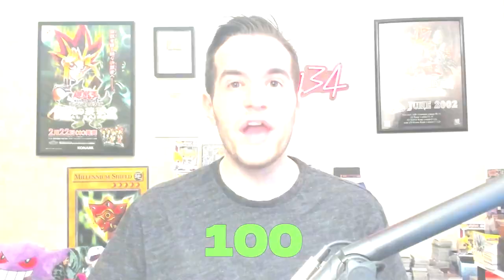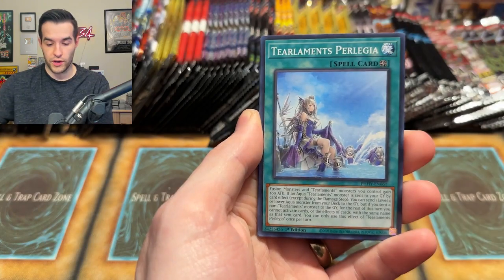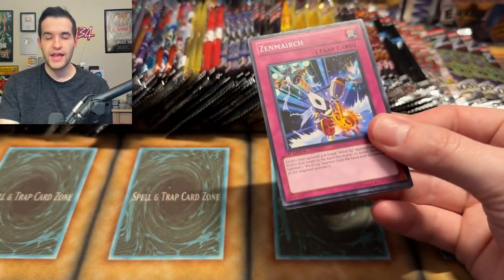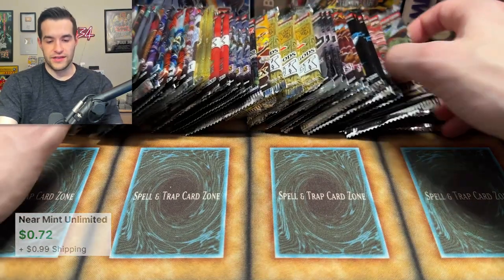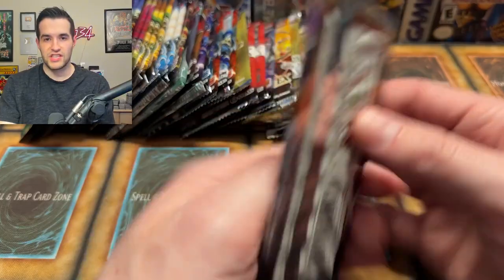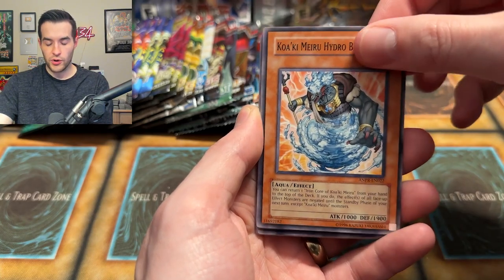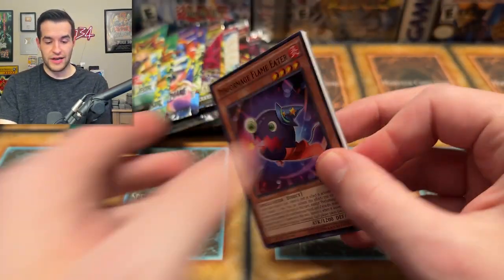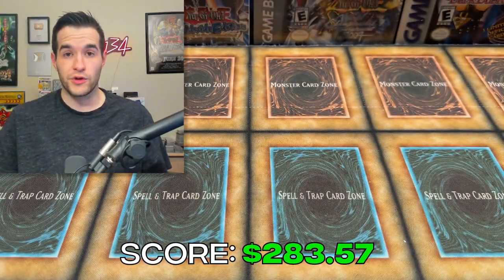I Opened 100 Of Yugioh's BEST Packs!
➤TCGPlayer Link!